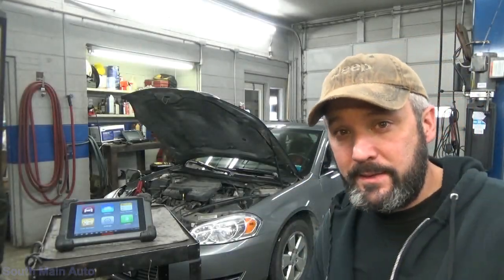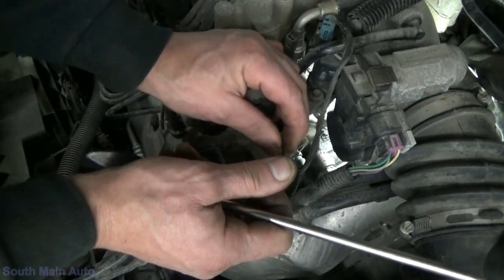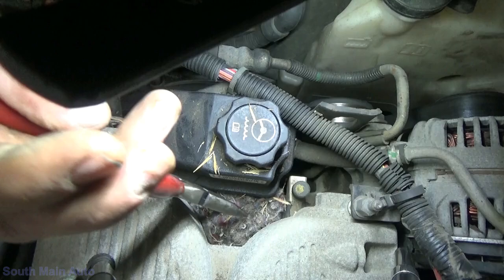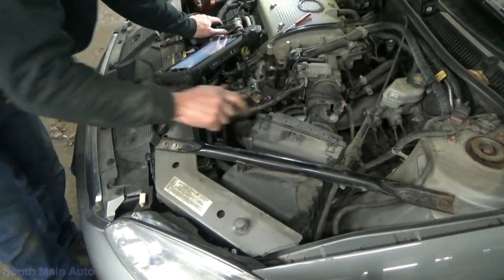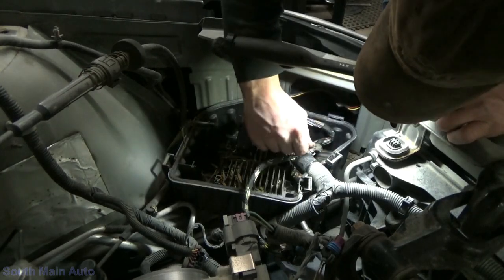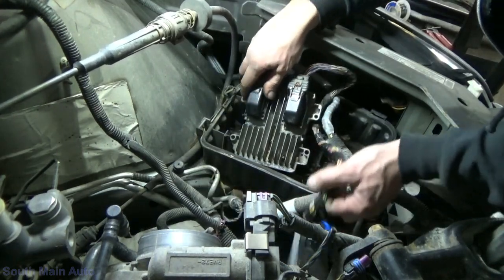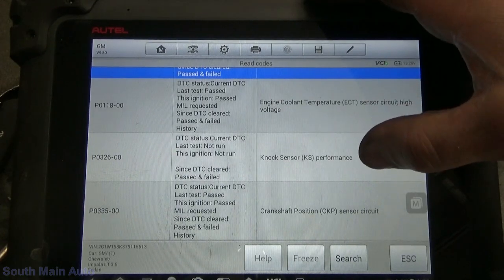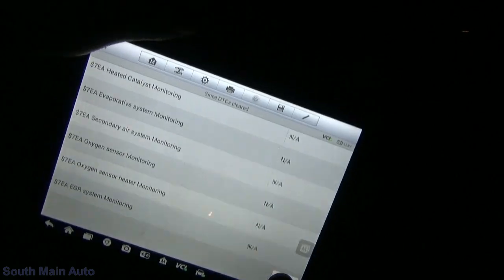Chevrolet Impala - Extended Crank Time - Service Engine Soon Light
This Chevy Impala with the 3.5l engine came in today with a dead battery, a long crank time, misfiring, no tachometer and a message being displayed on the the dash "Engine Hot A/C Disabled" and the check engine light is on. It has codes P0118, P0335 and a code P0326 stored in it. Let's see what the heck is going on with this thing!

THANKS!
--Eric O.

Just ship it here:

47 S. Main St